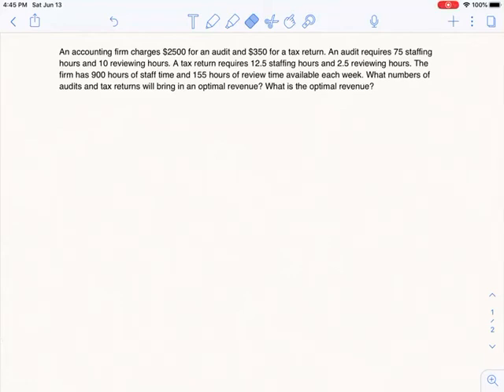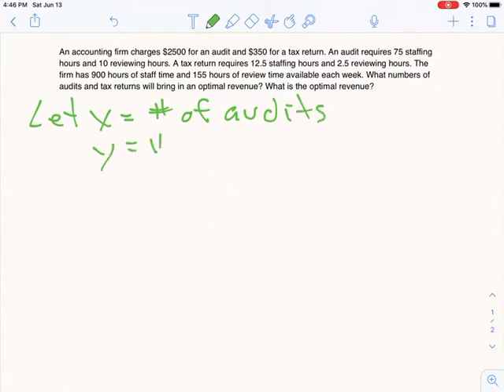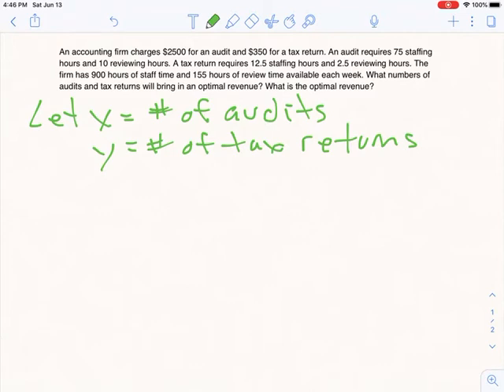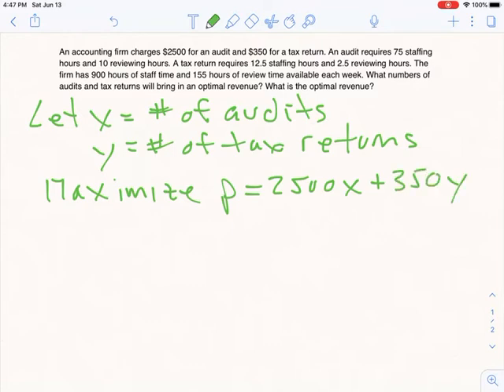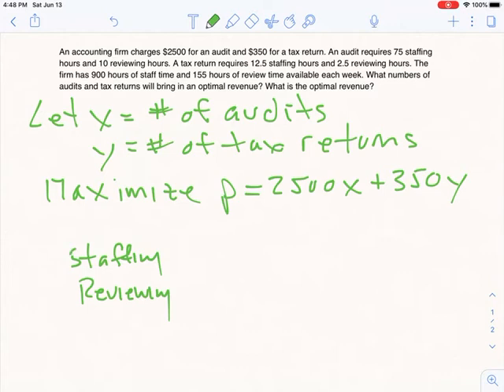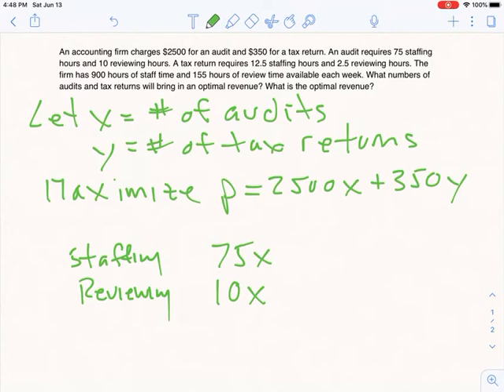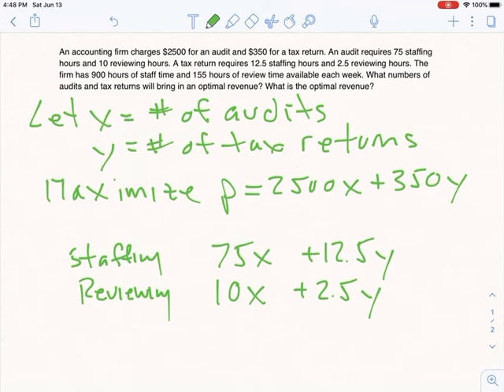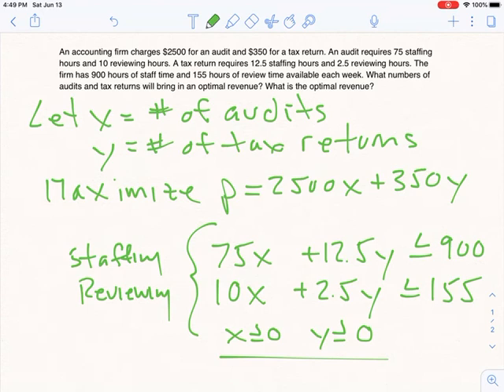Linear Programming-Application Problem Set Up